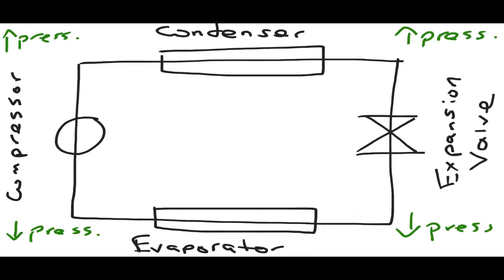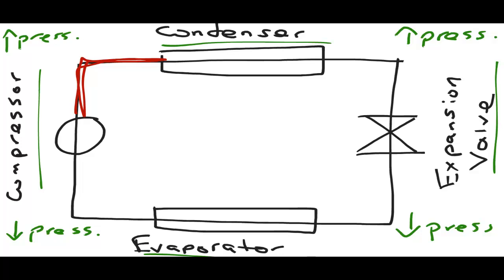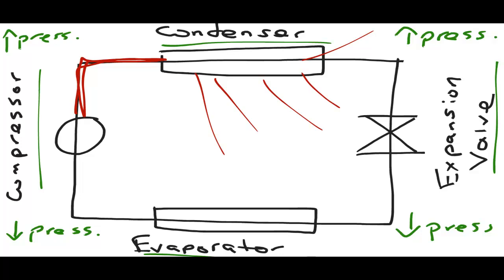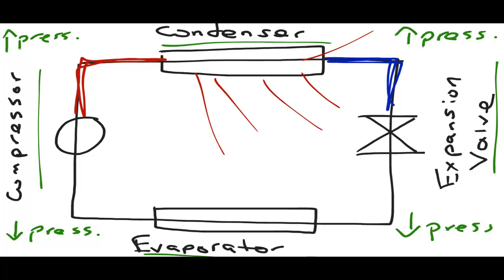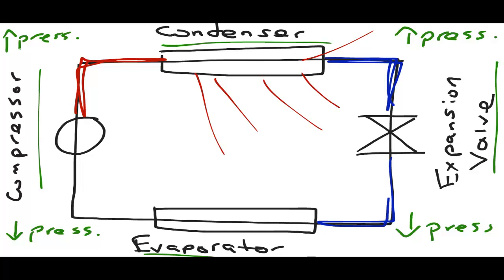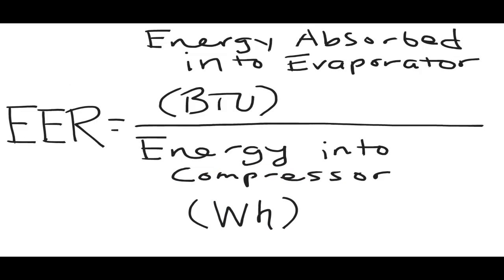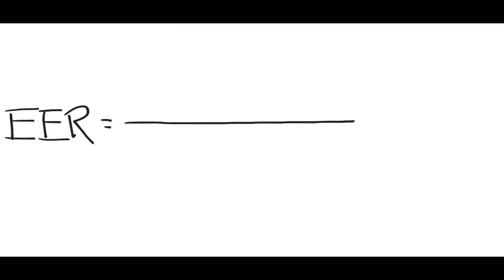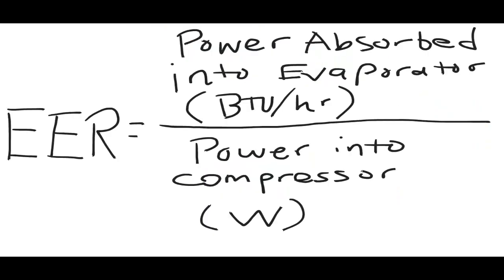Refrigeration Cycle and Efficiency.mp4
This video explains the vapor compression refrigeration cycle and how to calculate its efficiency.  It was recorded by one of my students.